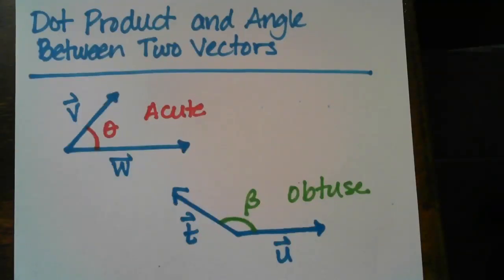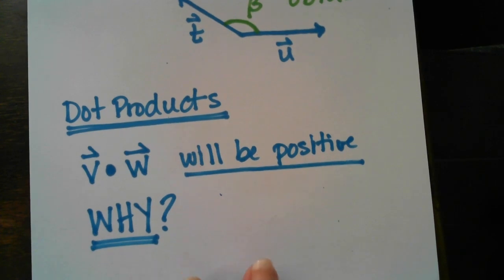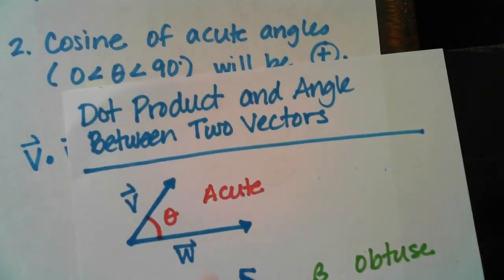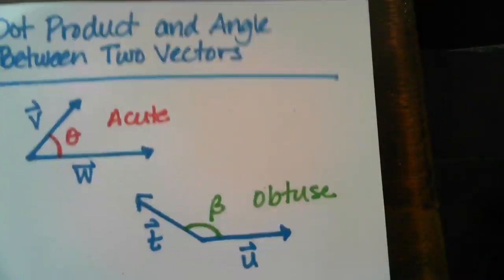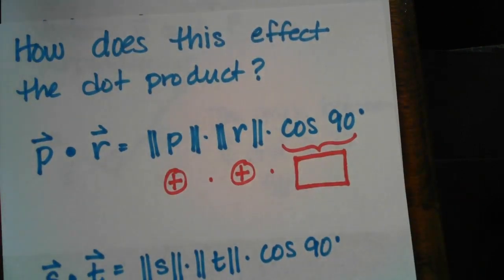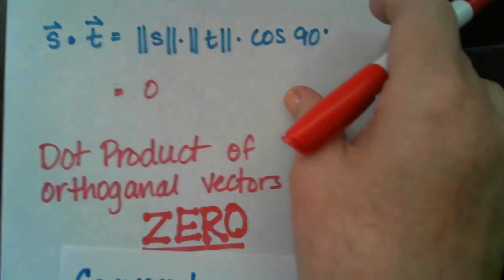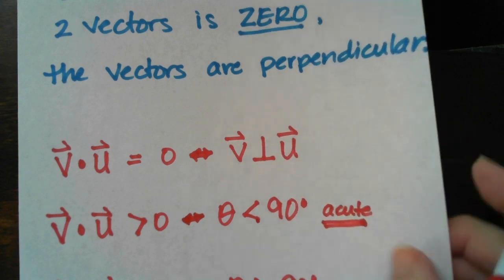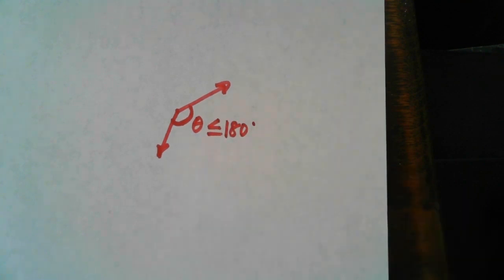Precalculus Dot Product 2, classify angles